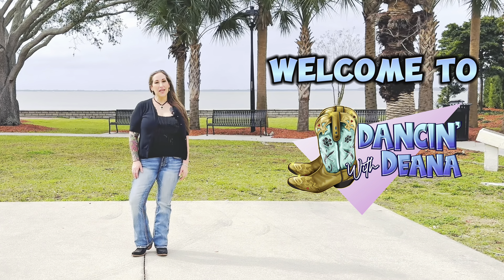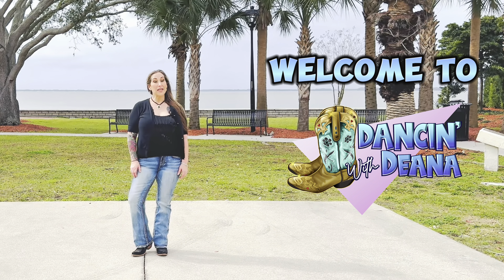STRAIGHT TEQUILA NIGHT 🥃🎵 (a tequila night) Line Dance Tutorial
Count: 48
Wall: 4
Level: Beginner
Choreo: Cathy Snow

00:00 Introduction
00:16 SECTION 1
00:49 SECTION 2
01:32 SECTION 3
02:15 SECTION 4
02:48 SECTION 5
03:29 SECTION 6
04:08 WHOLE DANCE w/ COUNTS